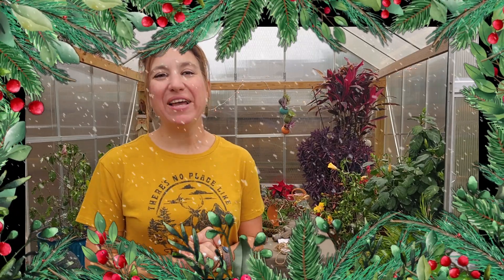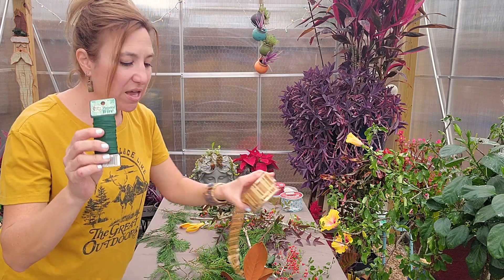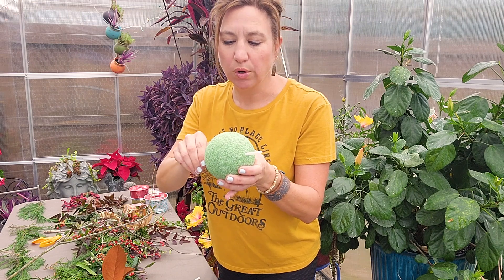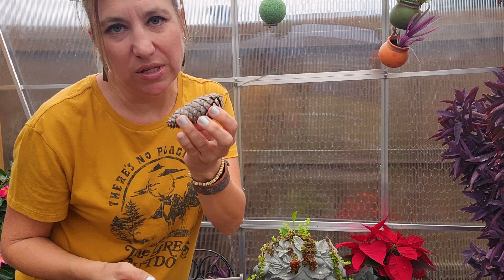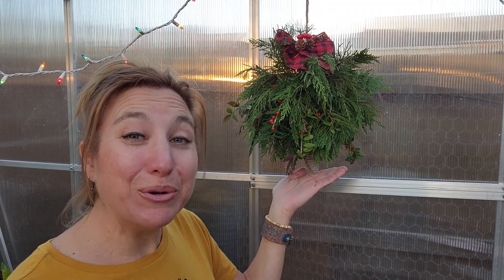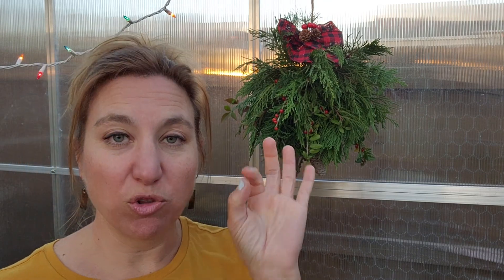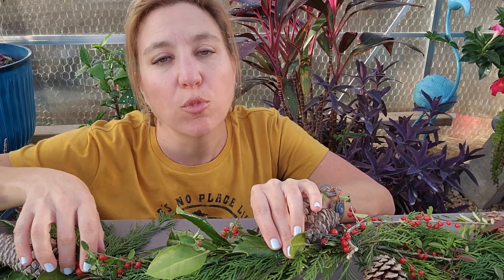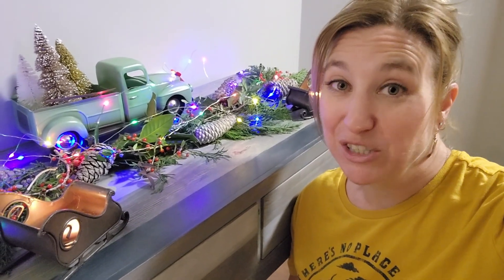EASY DIY holiday decor made with items found in the yard!!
EASY DIY holiday decor made with items found in the yard!  This is my kind of holiday craft project.  Going out into the yard and seeing what kinds of things are looking beautiful, and what I'd like to make a project with.  We're talking about evergreens, berry stems, pinecones, sticks, etc.  This video focuses on two projects, both using these foraged items to create beautiful pieces.  Garland and a kissing ball!  These holiday decor projects are EASY, and even relaxing to make.

While it's cold outside, some DIY projects made from items found in the yard or garden keep us going, working with our plants or natural elements, inside our house.  I'm Nicole from My Carolina Garden.  Stick with me as we go through more DIY project ideas this Winter!